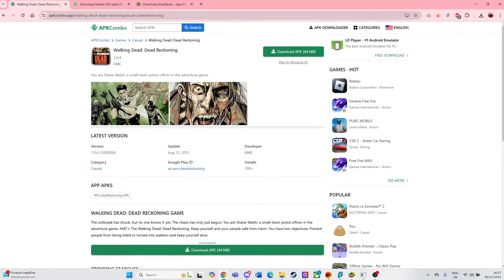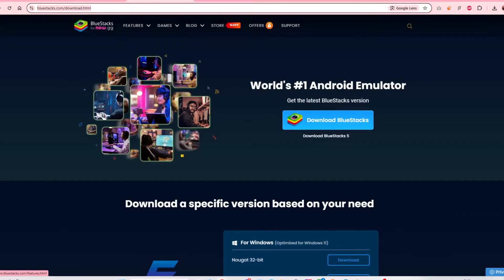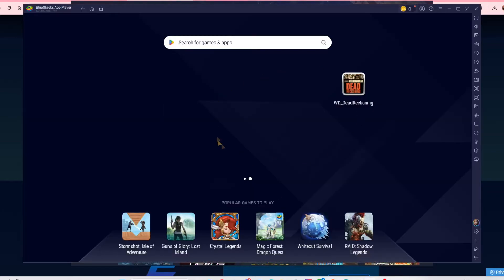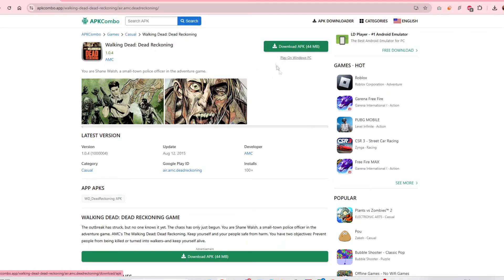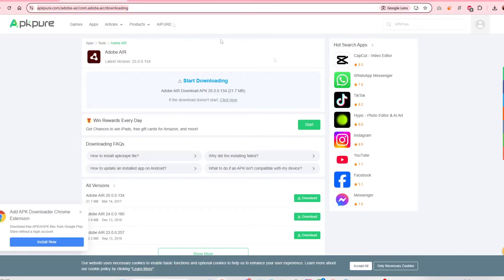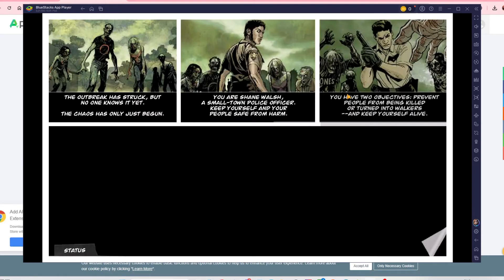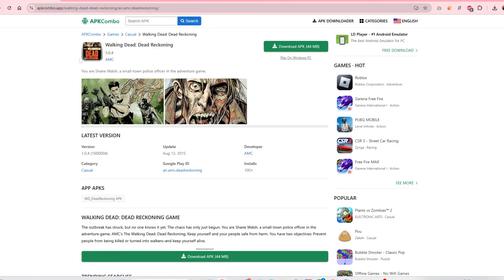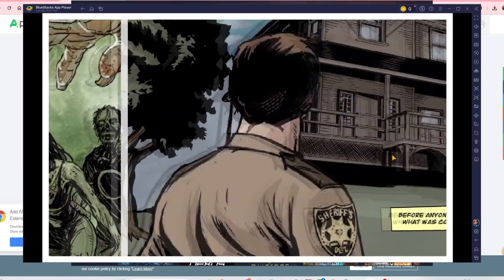How to Play The Walking Dead - Dead Reckoning in 2026 (STILL WORKING)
First step download Bluestacks, launch the app player and keep it open.

Second step is to download the Dead Reckoning APK. In your downloads tab, click the bluestack file of the APK and it will install to your bluestacks launcher.

Now download the Abodbe AIR APK, same step install it via the download tab on your browser. It will install into your bluestacks.

Now all you need to do is launch the Dead Reckoning game. If it crashes when you start, relaunch bluestacks.